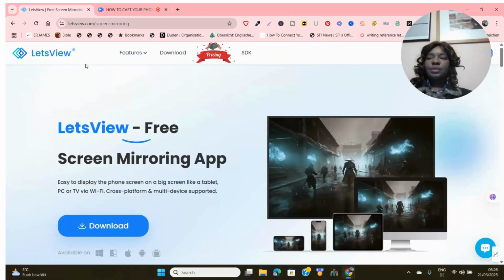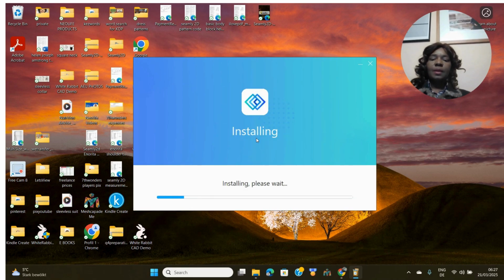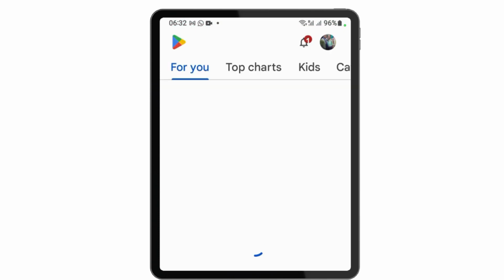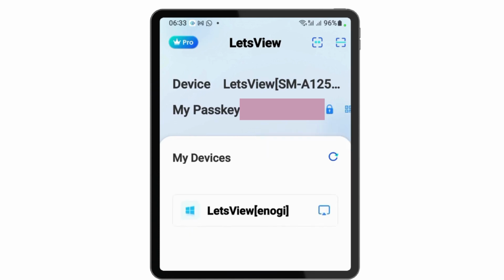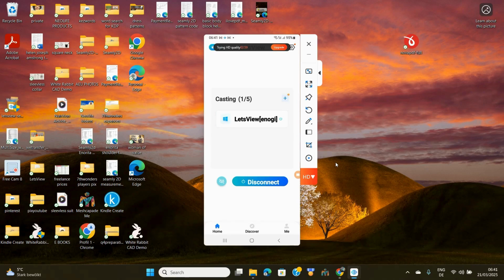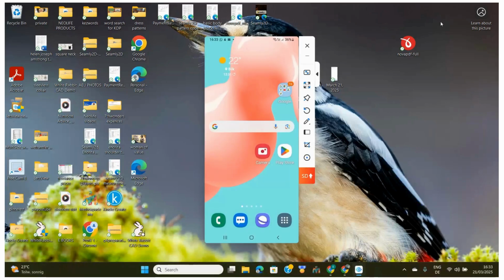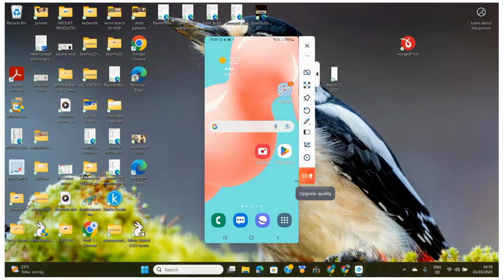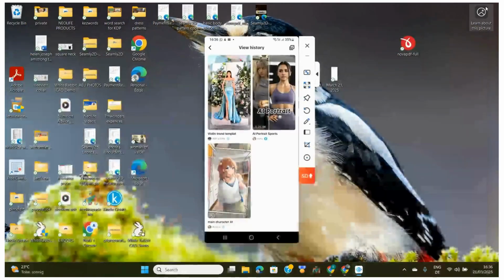HOW TO CAST YOUR PHONE SCREEN ON YOUR COMPUTER IN SECONDS FOR THE BEGINNER/ DIGITAL HUSTLE TIPS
Want to know how to cast your phone screen on your computer in seconds? In this video, I’ll show you the easiest, fastest, and most reliable way to mirror your phone to your PC or laptop. Whether you need it for gaming, presentations, or just a bigger display, this step-by-step guide will help you do it without any hassle!

📌 What You'll Learn:
✅ The best FREE methods to cast your phone screen
✅ How to do it wirelessly OR with a cable
✅ How to fix lag and connection issues
✅ The secret trick pros use for the smoothest screen mirroring

No need for expensive software or complicated setups! Whether you're using Android or iPhone, this tutorial has you covered. Watch till the end for bonus tips on screen recording and remote control!